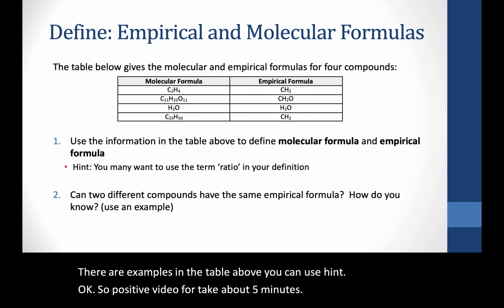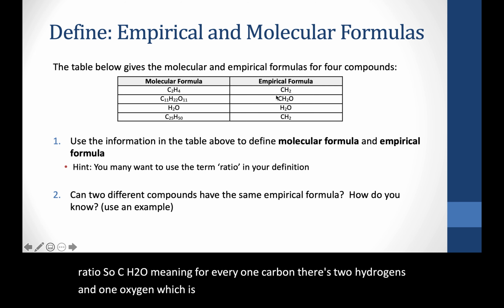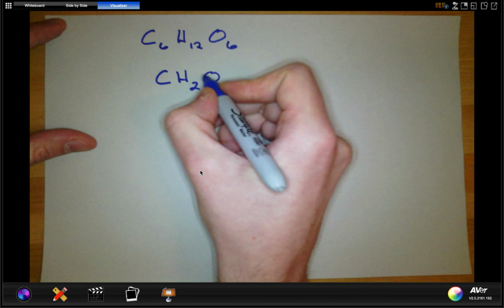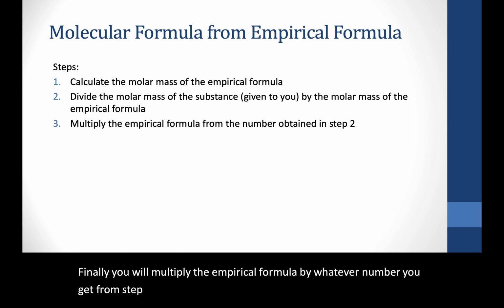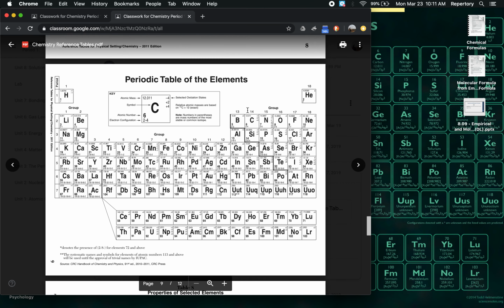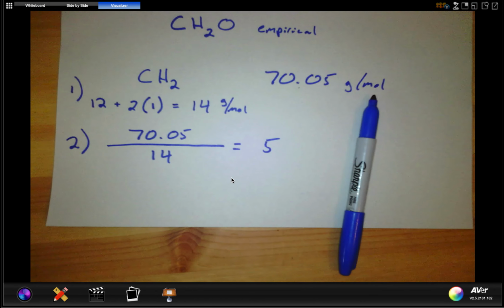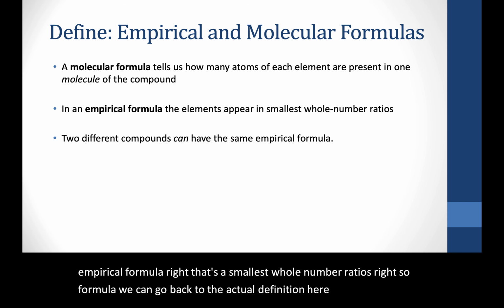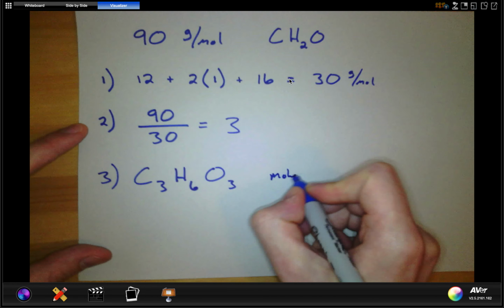8.9 - Empirical and Molecular Formulas